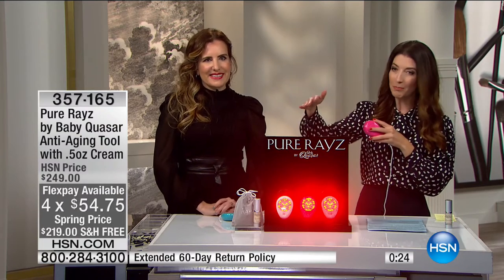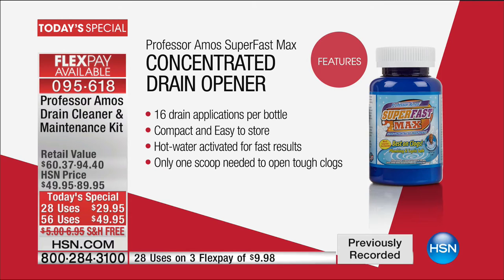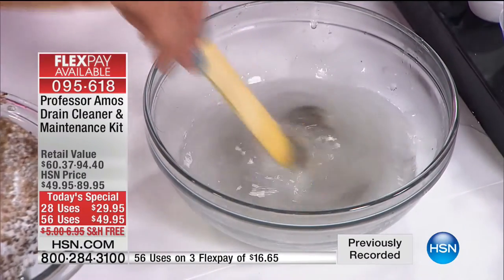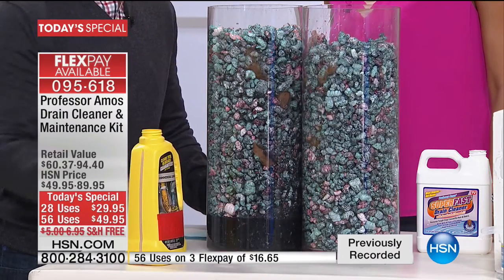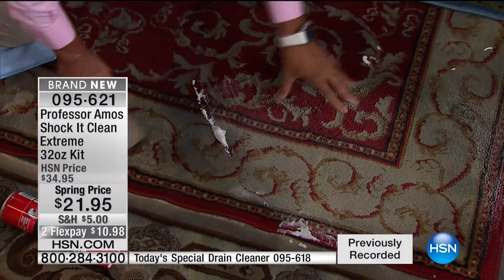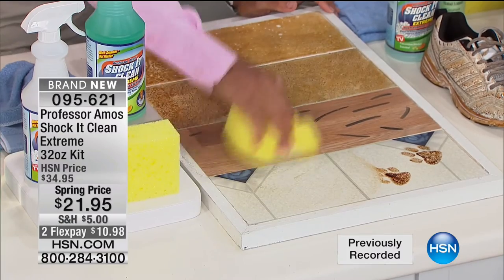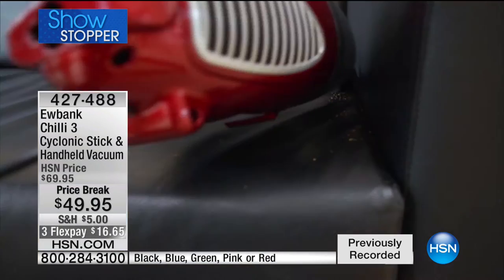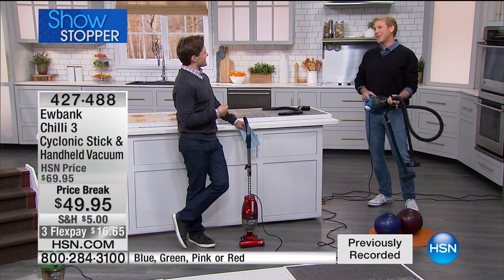HSN | Cleaning Essentials featuring Professor Amos 02.06.2017 - 06 AM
Innovative products to clean your home.